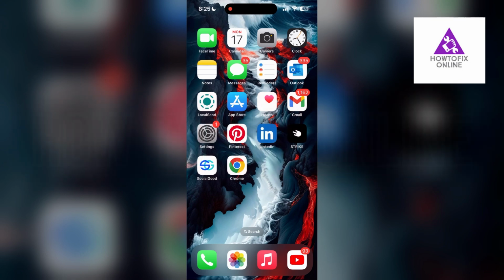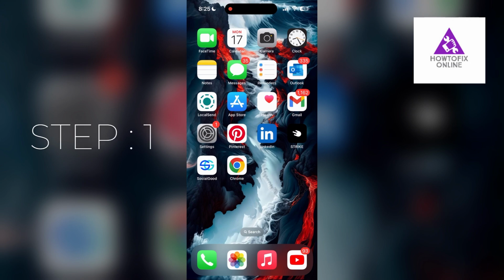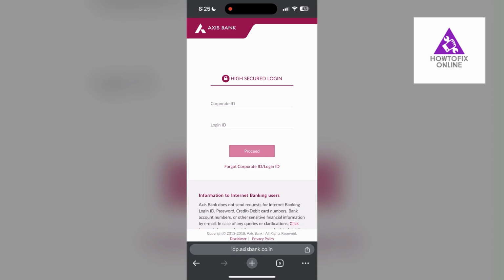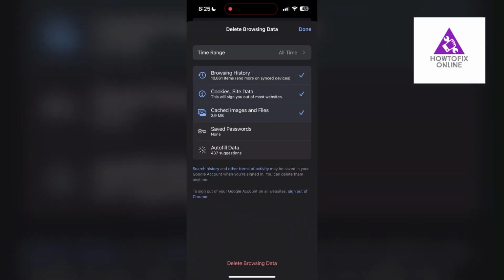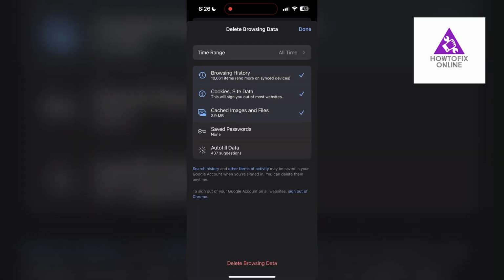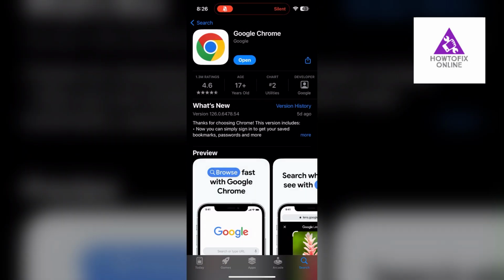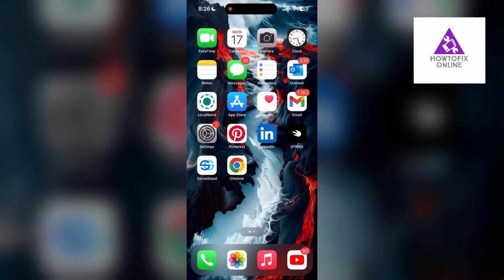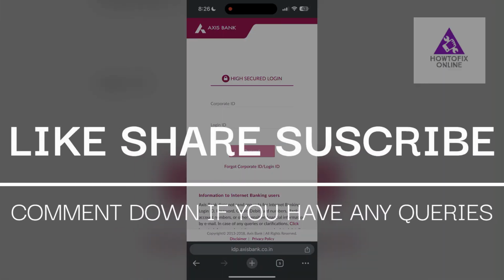How to Fix Axis Bank Corporate Login Not Working 2024?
In this video, we'll tackle the issue of your Axis Bank Corporate Login not working. We understand the frustration of being locked out of your account, so we'll guide you through a step-by-step process to get you back in. Whether you've forgotten your password, encountered an error message, or suspect other issues, we'll cover common reasons and solutions. We'll also provide helpful tips to prevent login problems in the future.
So, if you're facing difficulties accessing your Axis Bank Corporate account, watch this video to get back on track with your banking tasks!